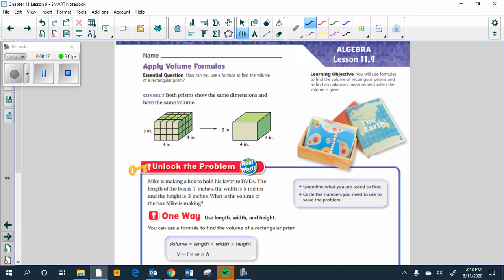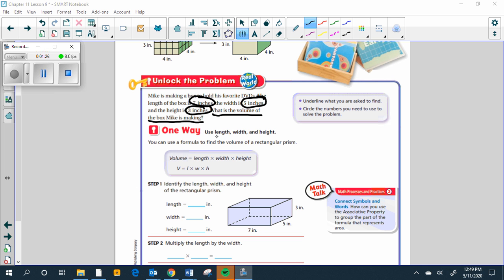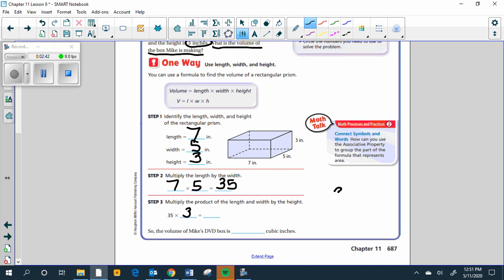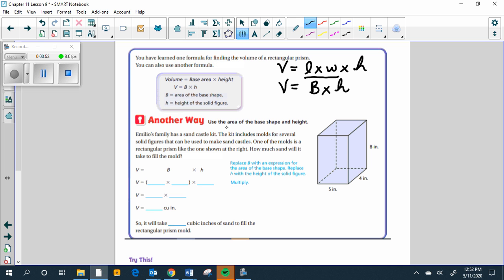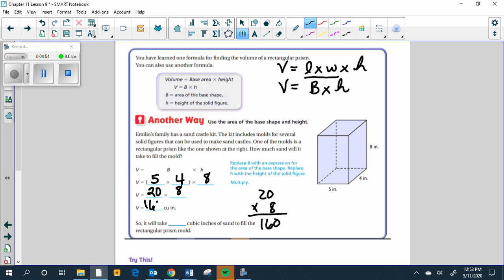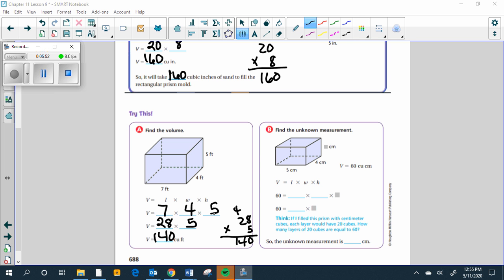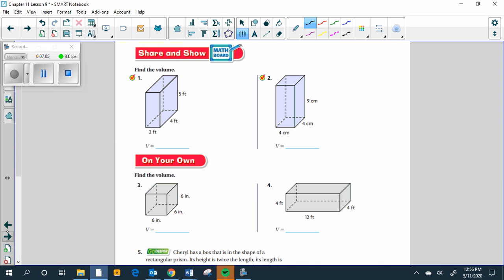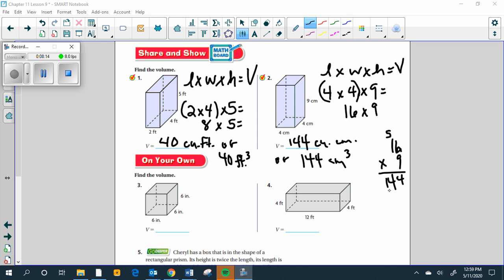Chapter 11 Lesson 9